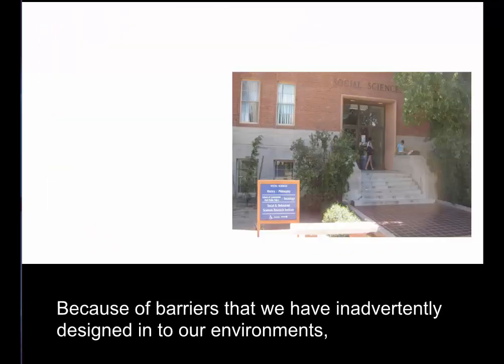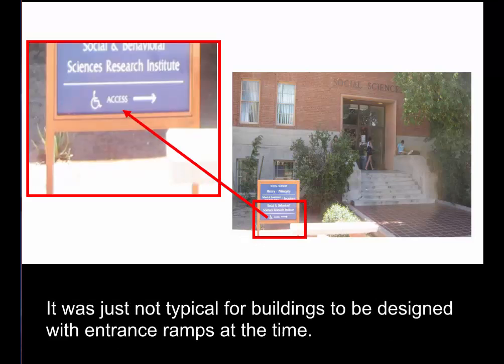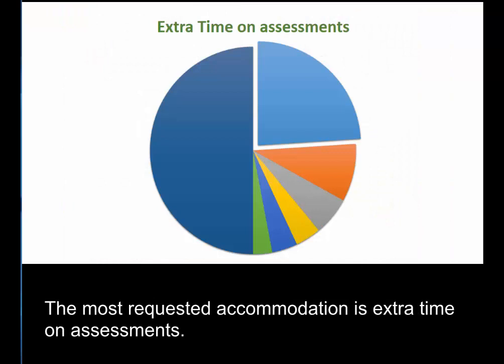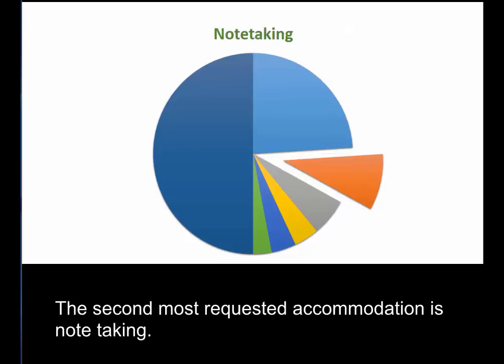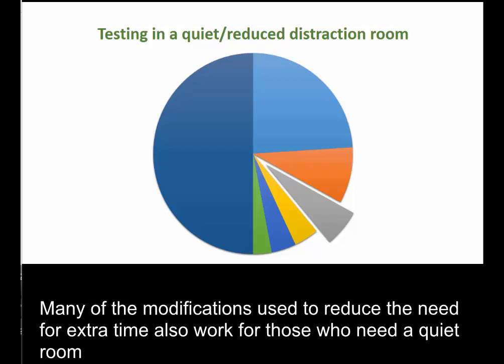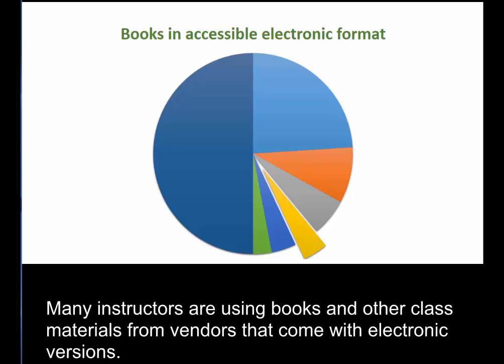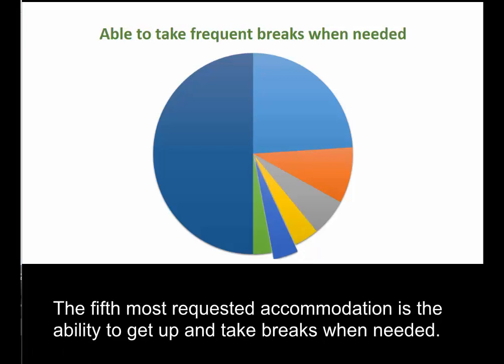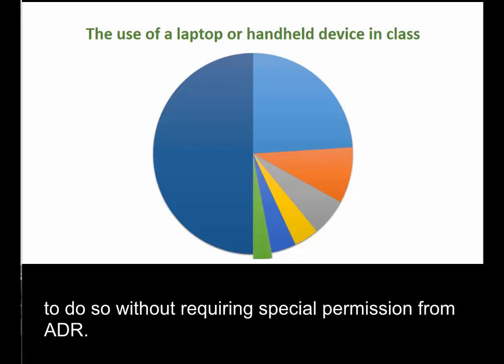Reducing the need for accommodations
How instructors can integrate six of ADR's most commonly requested accommodations into their curriculum for all students to use, thus incorporating the idea of Universal Design.